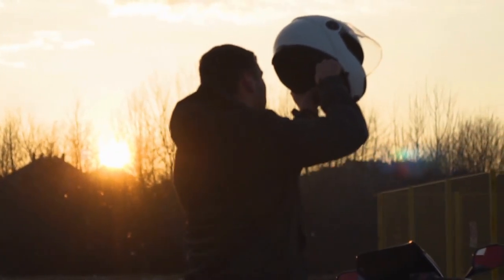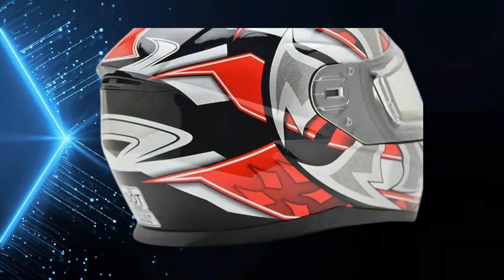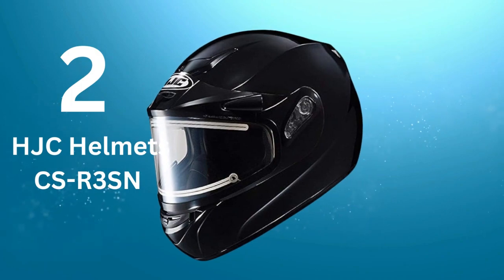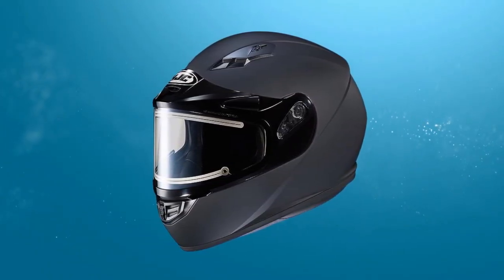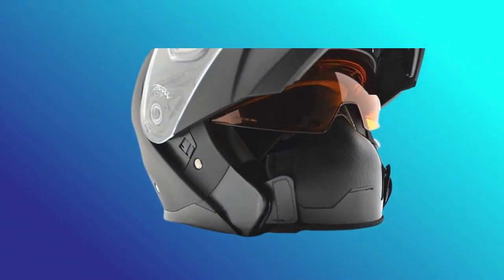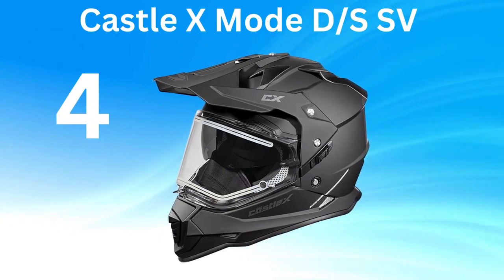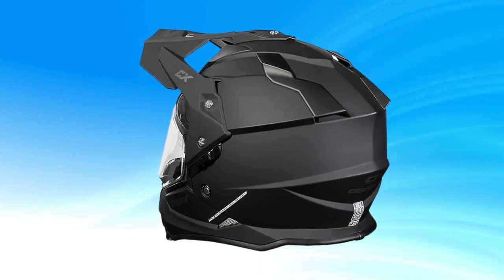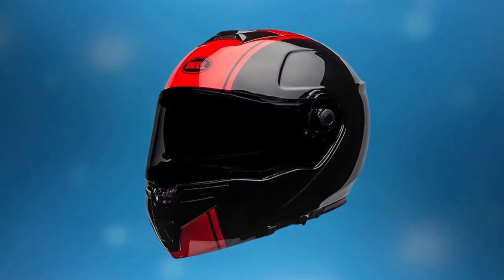5 Best Snowmobile Helmet With Heated Shield Review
Attention all snowmobiling enthusiasts! We've got an exclusive video just for you – showcasing the 5 Best Snowmobile Helmets with Heated Shields that will revolutionize your winter adventures. Say goodbye to foggy face shields hindering your visibility or icy winds nipping at your cheeks; these cutting-edge helmets have got it covered! Don't miss out on this opportunity – click here now to watch our exciting video packed with valuable information about each helmet's features, benefits, and more!